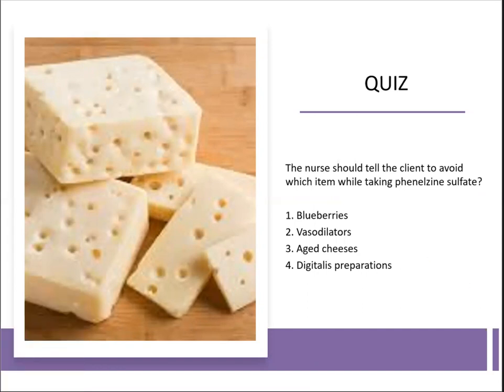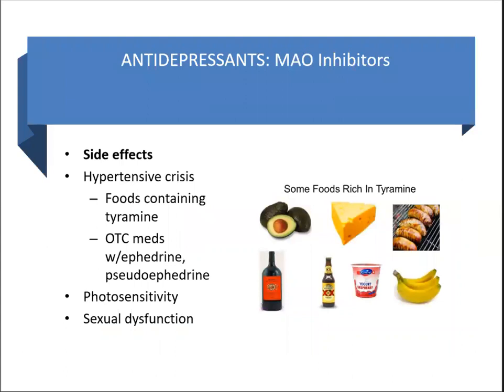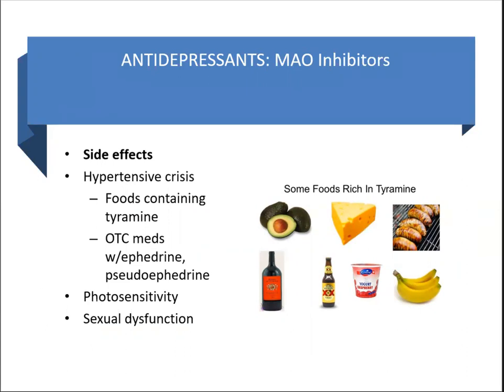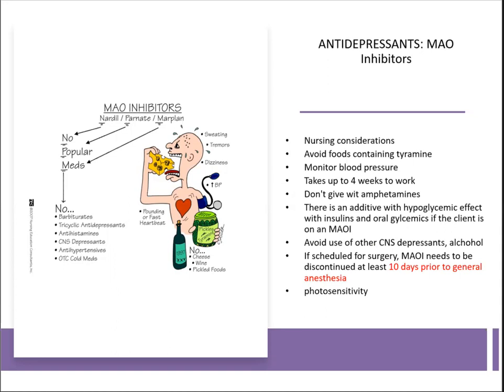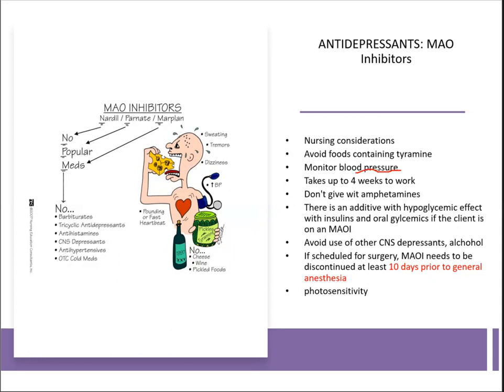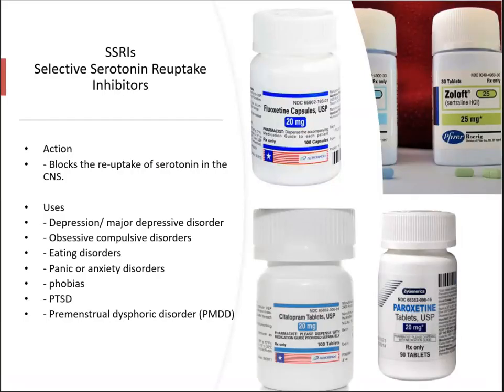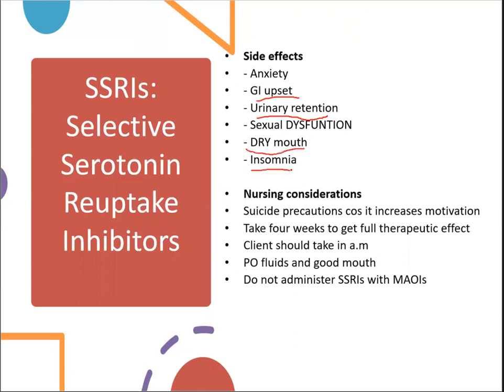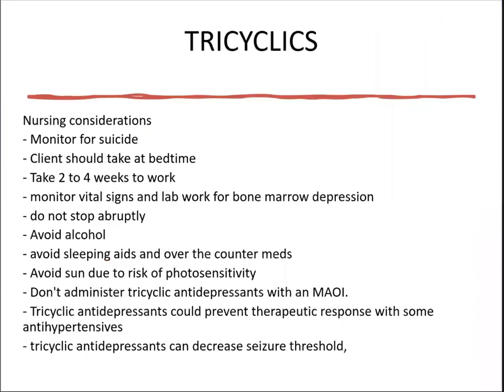ANTIDEPRESSANT MEDICATIONS AND QUIZ FOR THE NCLEX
This online course covers all you need to know about AntiDepressant Medications for the NCLEX including drug class, action, indication, adverse effects and Nursing considerations